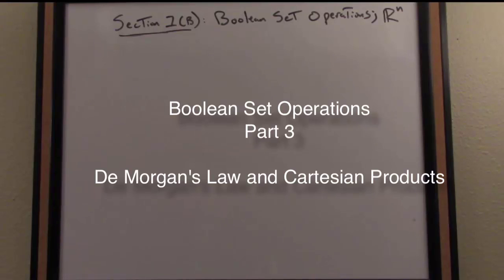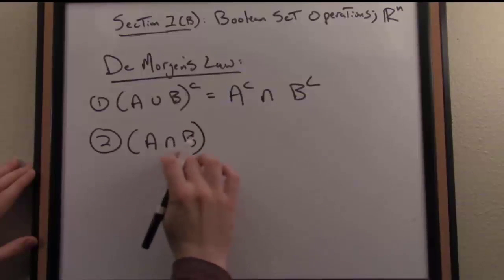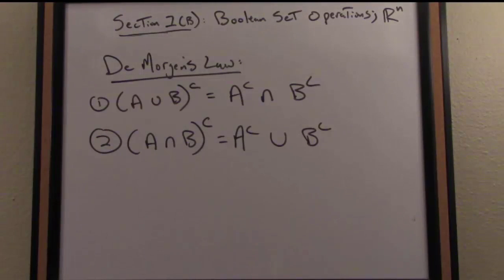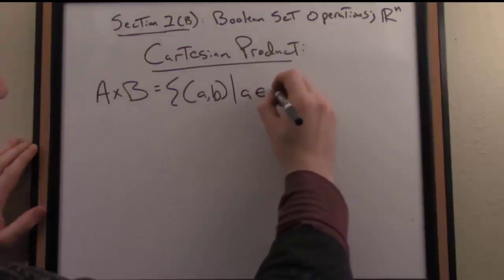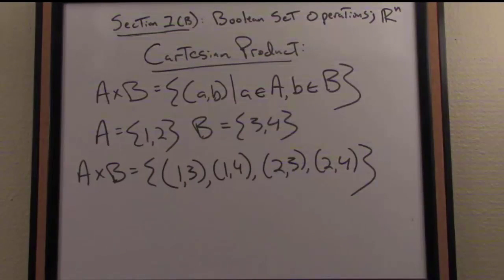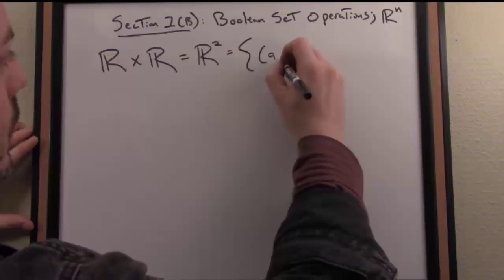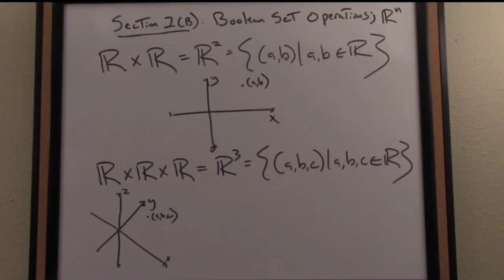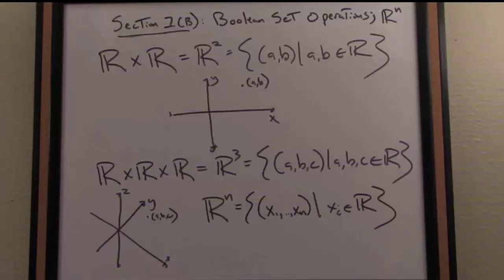Vector and Matrix Algebra Tutorial: Boolean Set Operations 3